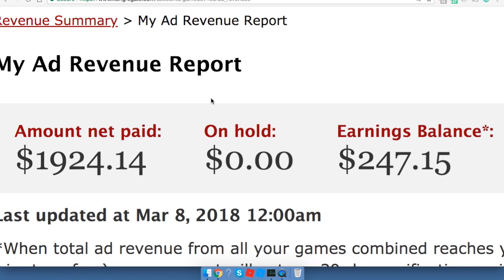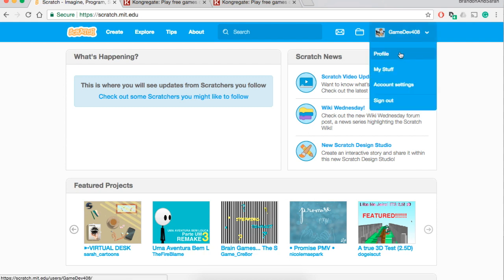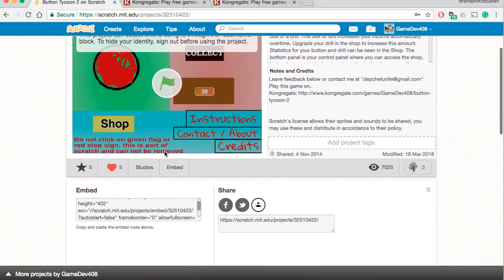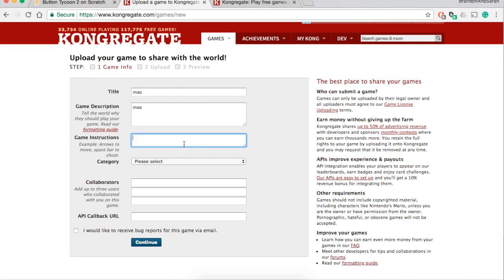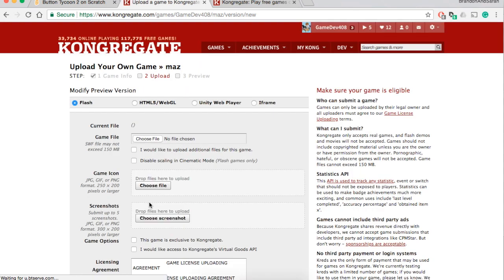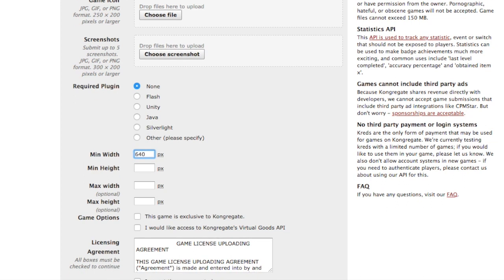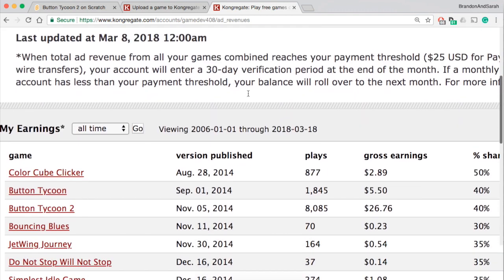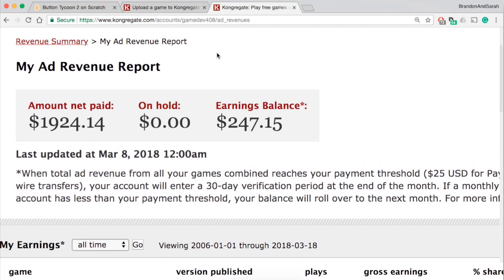✔ HOW TO MAKE MONEY FROM YOUR SCRATCH GAMES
In this YouTube video, we explore how to make money from your Scratch Games. Yes, you're allowed to do this. The MIT license specifically grants you commercial rights to make MONEY from your creations. The question is how? In this video, I explain to you where to put your game and how to make money from your precious scratch creations.

scratch.mit.edu

Want your game to be featured in the next video?
2. You must like the video.
3. Comment your game link!